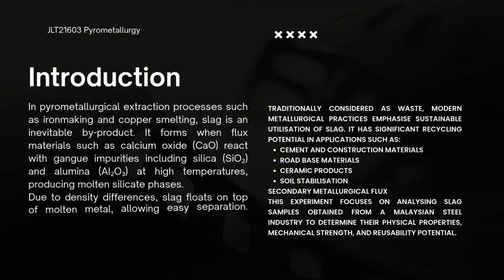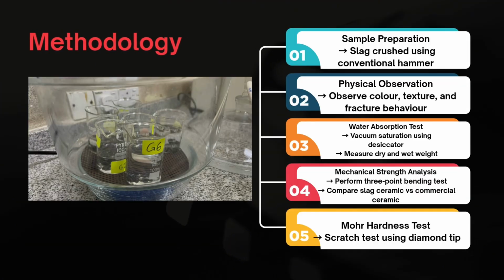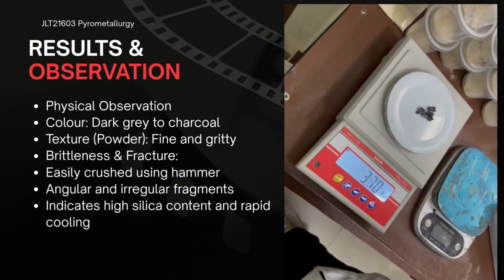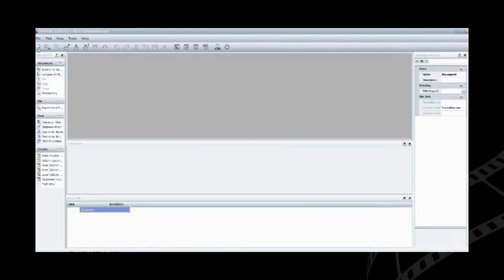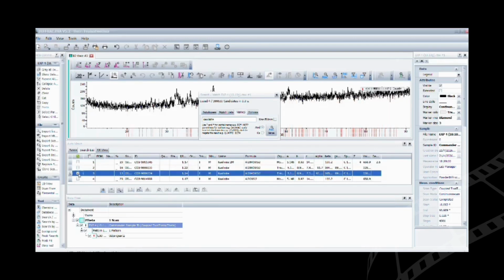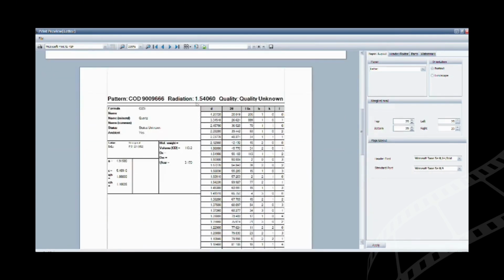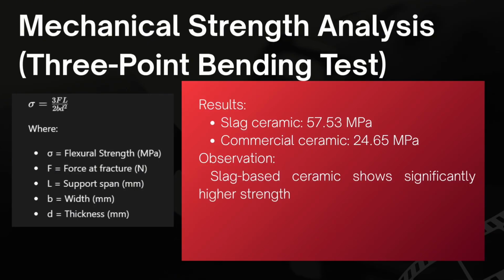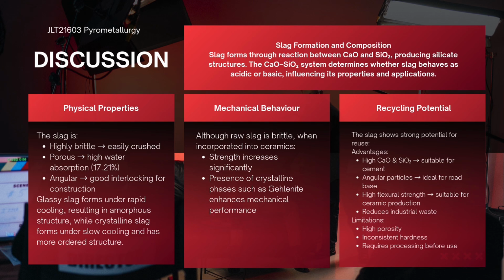JLT21603 – Group 6 | Experiment 4: Slag Characterization & Recycling Potential